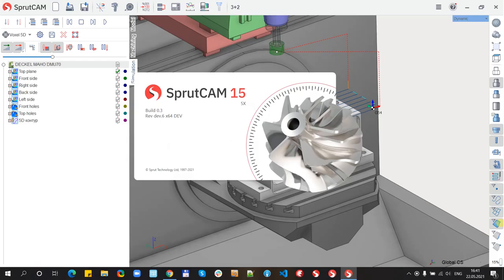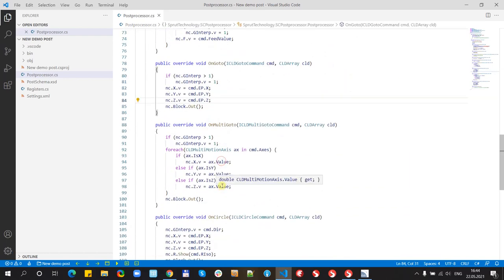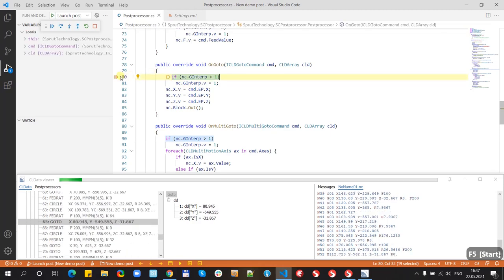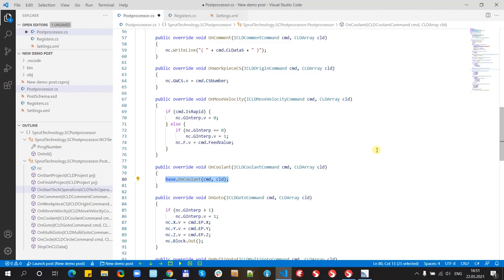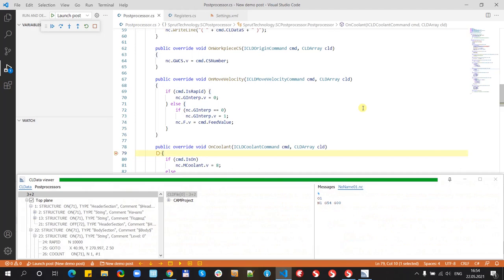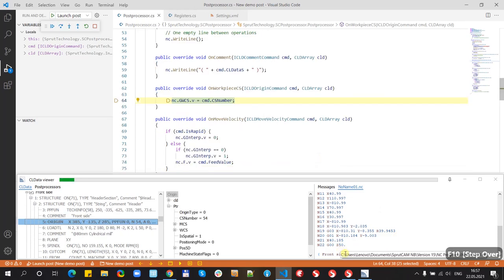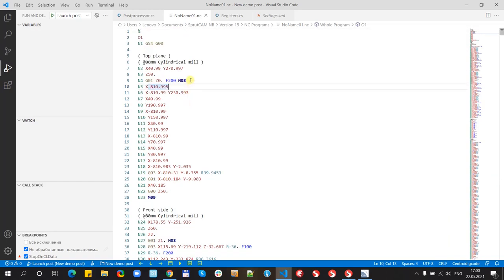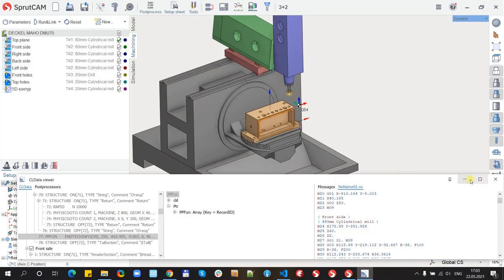SprutCAM 15 Postprocessing. Part 1- Overview